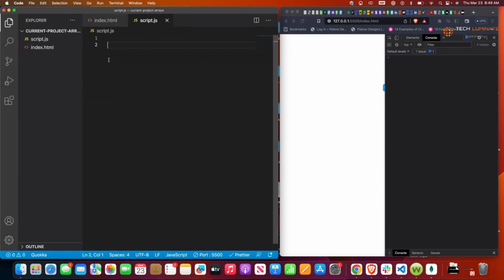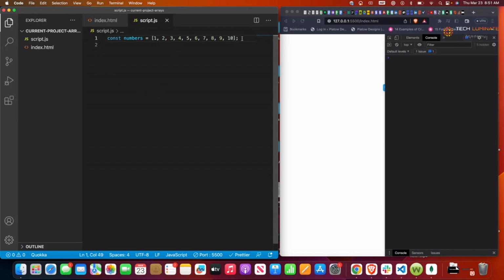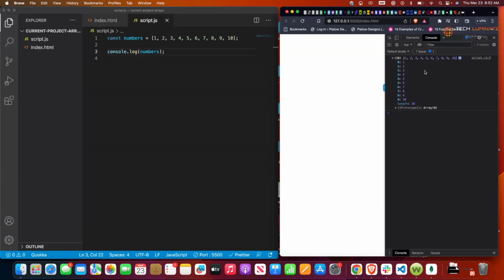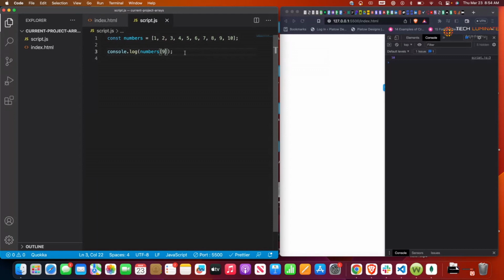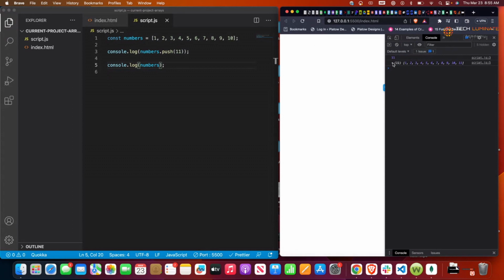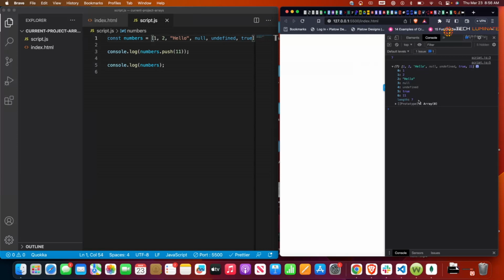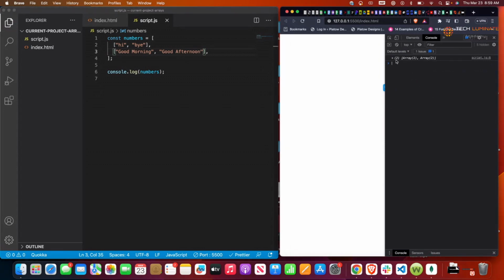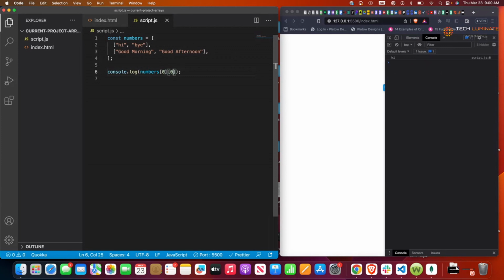What is an array?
This beginner-level JavaScript tutorial covers the fundamentals of arrays in JavaScript. It includes an introduction to creating arrays and accessing individual elements and nested arrays  The tutorial provides clear explanations and practical examples to help beginners understand the basics of arrays in JavaScript.